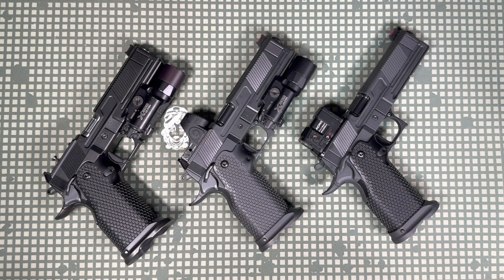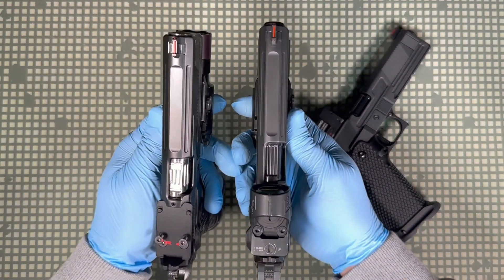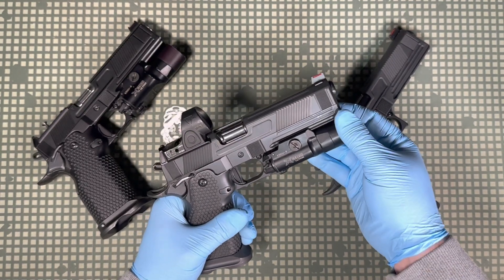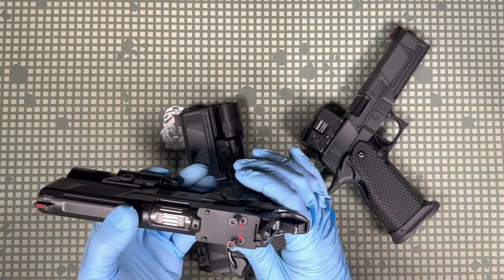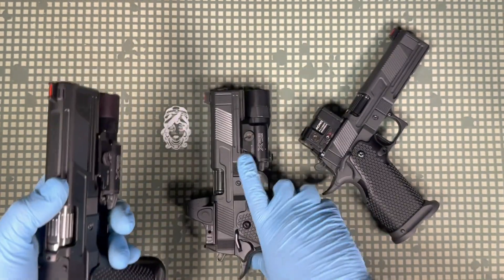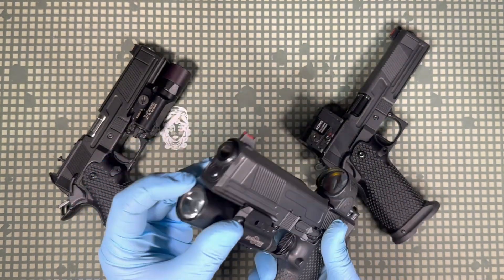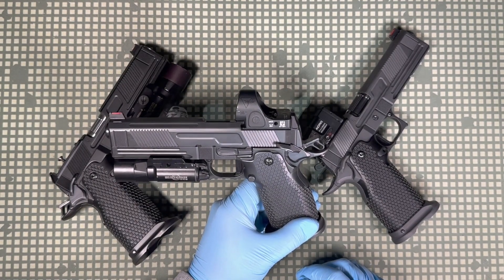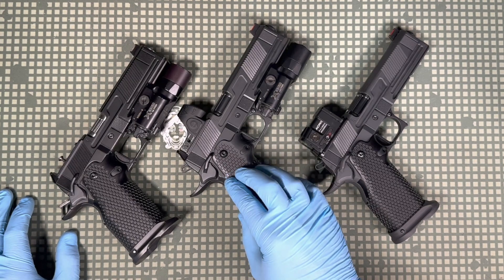Vanta 9 feature updates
V9 updates for late 2022-current 2023.